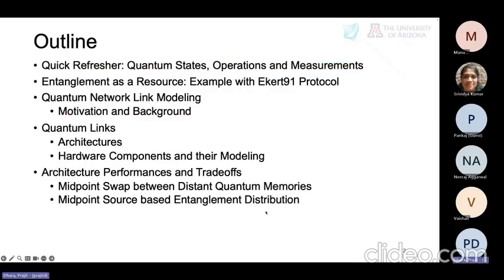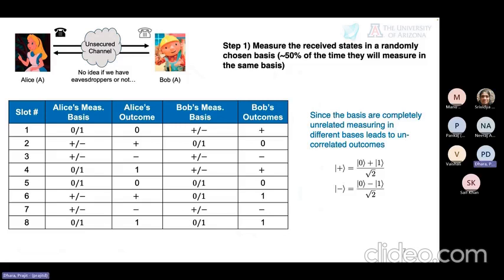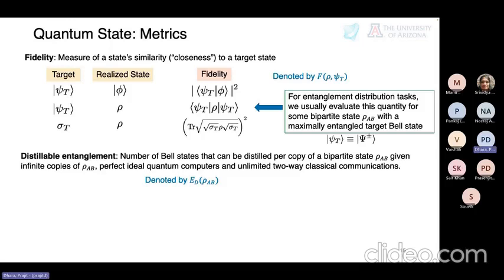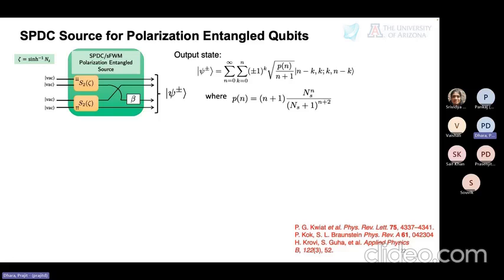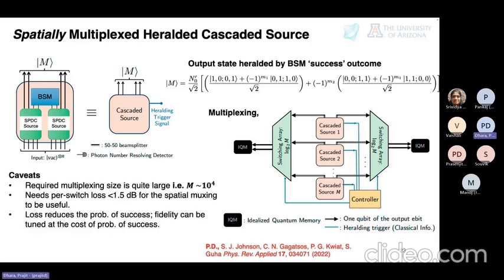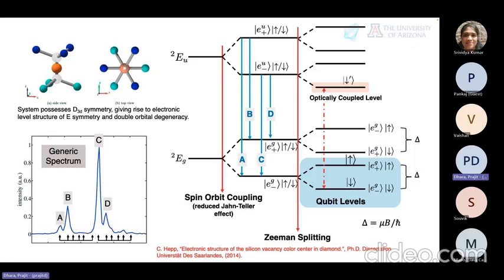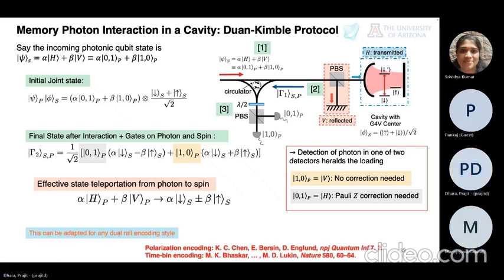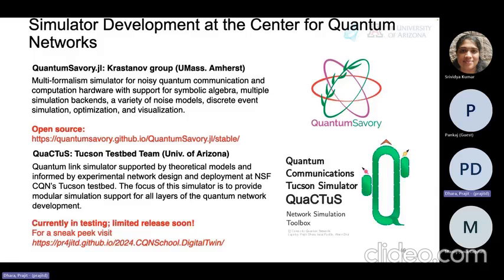Mr. Prajit Dhara Talk at IQTI on Quantum Networks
Title: Analyzing and Evaluating Quantum Networks from the Ground Up

Abstract: Efforts in designing and implementing quantum networks stand at the cusp of leaving the optics laboratory and being integrated with existing optical networks. Accurate modeling and performance evaluation of the underlying devices and subsystems are crucial to their effective deployment. In this talk, I will review the critical components of quantum networks and provide in-depth theoretical considerations that go into evaluating the performance of these networks. I will focus on the network performance evaluation of photonic sources of quantum entanglement and quantum memories (based on group IV vacancies in diamond) with a special objective of analyzing network link-level protocols.

Biography: Mr.Prajit Dhara completed his B.E. in Electronics and Instrumentation from Birla Institute of Technology and Science, Pilani, with a Minor certificate in Physics in 2020. He is currently a Doctoral candidate working towards his Ph.D. at the University of Arizona with Prof. Saikat Guha as his advisor. Prajit's research focuses on the architecture design and performance evaluation of practical entanglement distribution schemes. The research explores discrete-variable and continuous-variable quantum information processing and communication schemes to explore near-term applications. As part of the NSF-funded Center for Quantum Networks, he is also involved in the quantum network testbed at Tucson. In 2021, he was awarded the Nicolaas Bloembergen Graduate Student Scholarship.